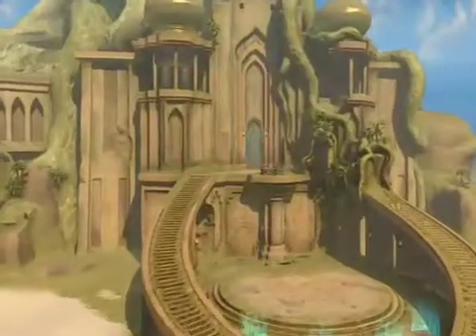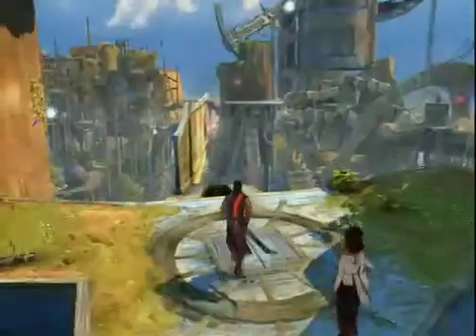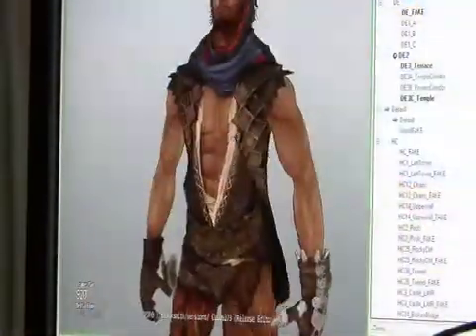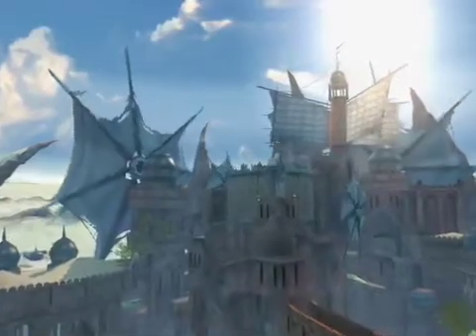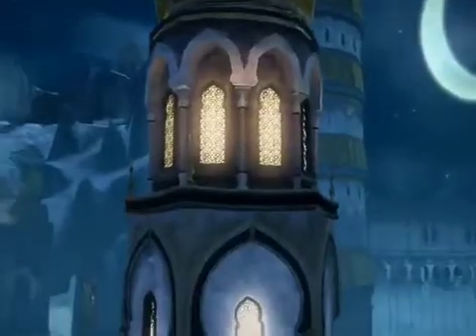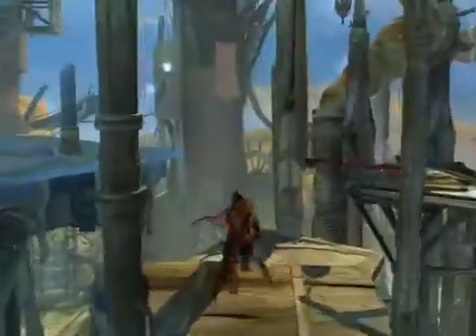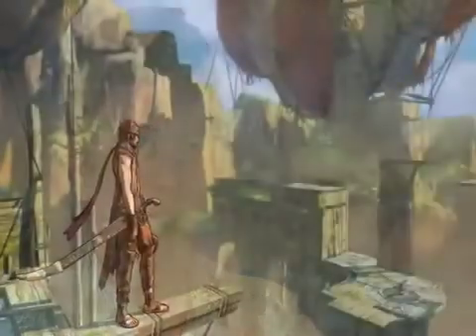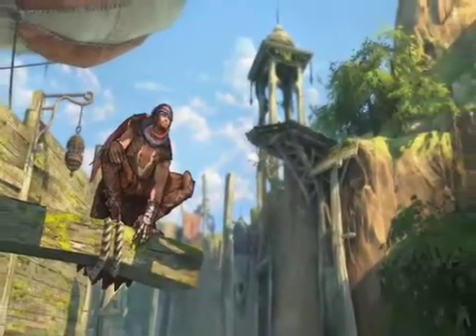Prince of Persia Developer Diary #3